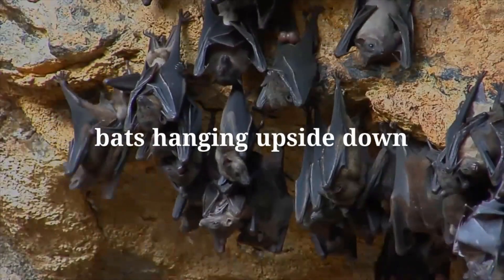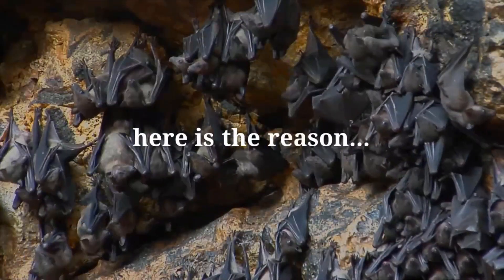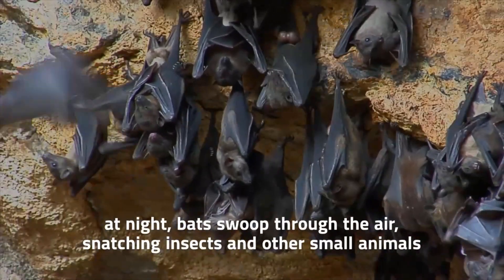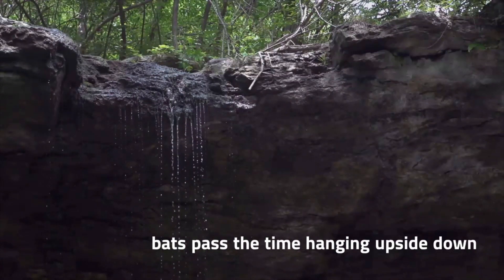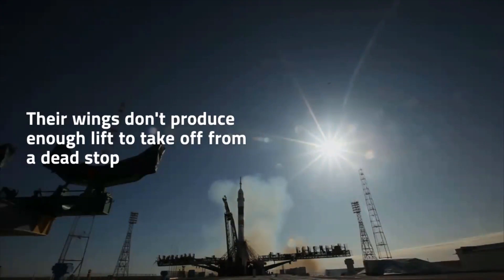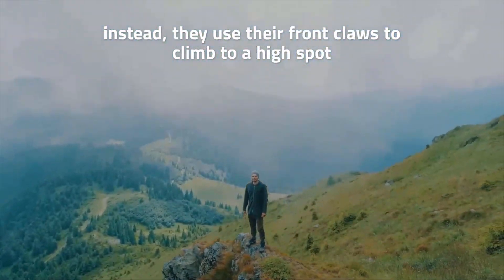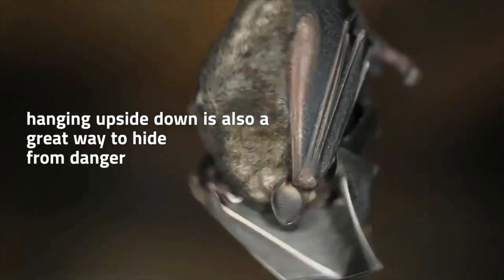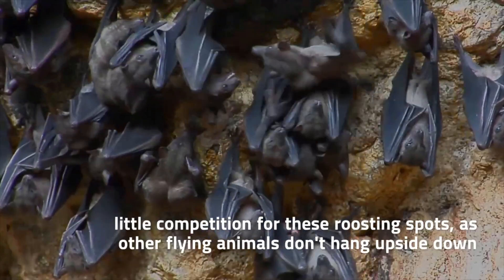Why do Bats hang upside down? | KNOW THE REASON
At night, bats swoop through the air, snatching up hundreds of insects and other small animals. But during the day, they hardly move at all. Instead, bats pass the time hanging upside down from a secluded spot, such as the roof of a cave, the underside of a bridge or the inside of a hollowed-out tree.

There are a couple different reasons why bats roost this way. First of all, it puts them in an ideal position for takeoff. Unlike birds, bats can't launch themselves into the air from the ground. Their wings don't produce enough lift to take off from a dead stop, and their hind legs are so small and underdeveloped that they can't run to build up the necessary takeoff speed. Instead, they use their front claws to climb to a high spot, and then fall into flight. By sleeping upside down in a high location, they are all set to launch if they need to escape the roost.

Hanging upside down is also a great way to hide from danger. During the hours when most predators are active, bats congregate where few animals would think to look and most can't reach. This allows them to disappear from the world until night comes again. There's also little competition for these roosting spots, as other flying animals don't have the ability to hang upside down.